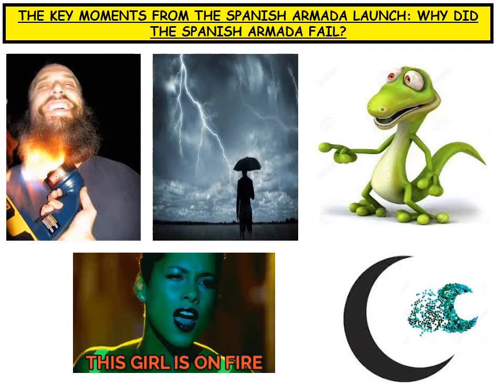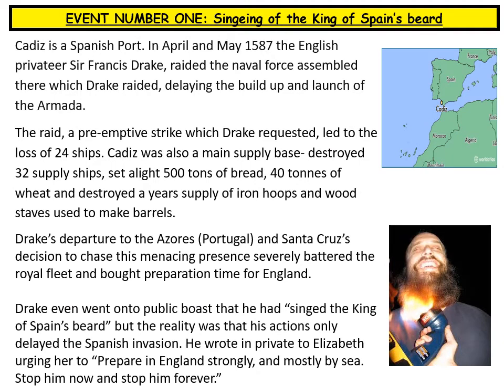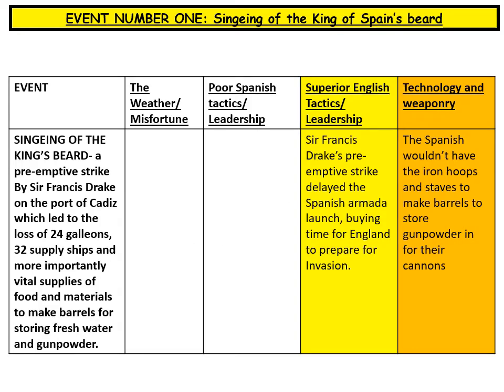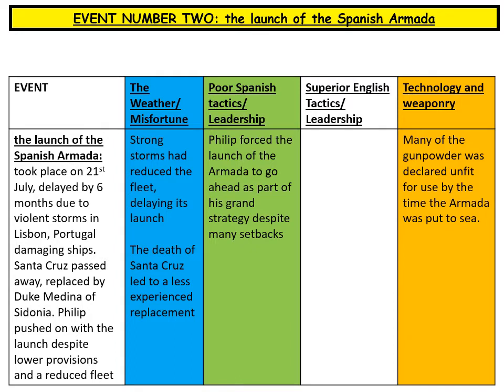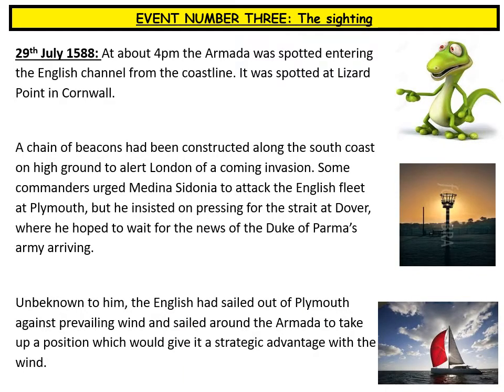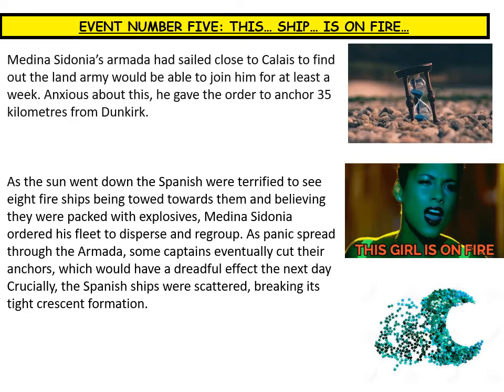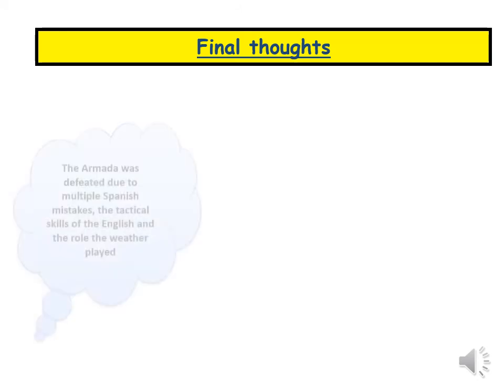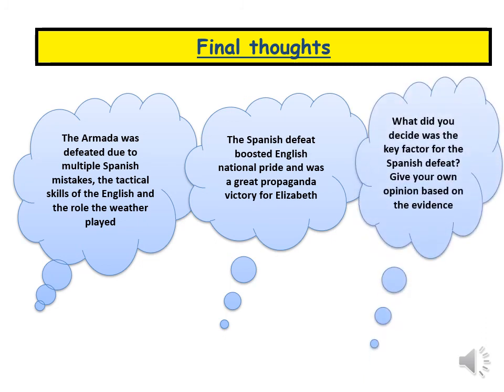Spanish Armada II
AQA GCSE elizabethan England video tutorial charting the events of the Spanish Armada and why Philip King of Spain's attempt ultimately failed.